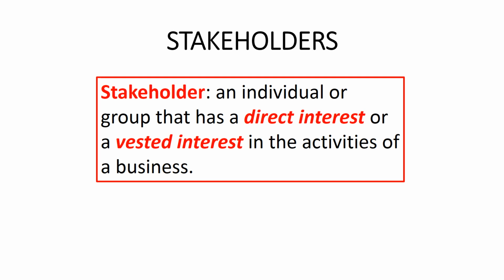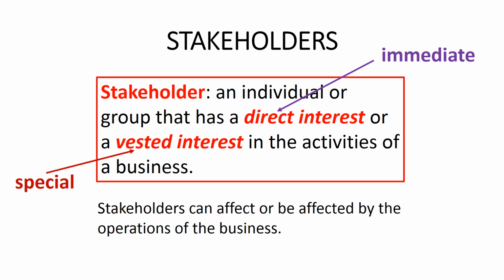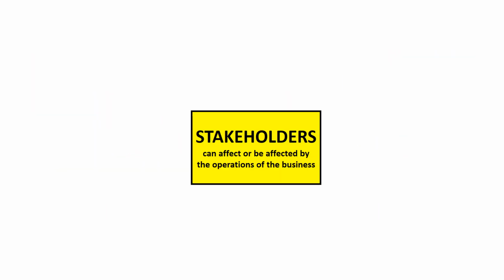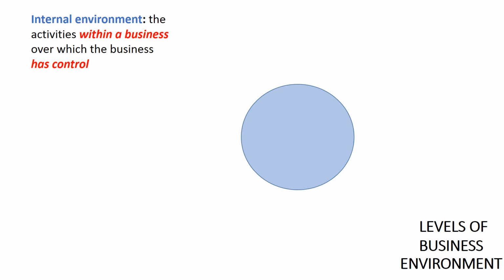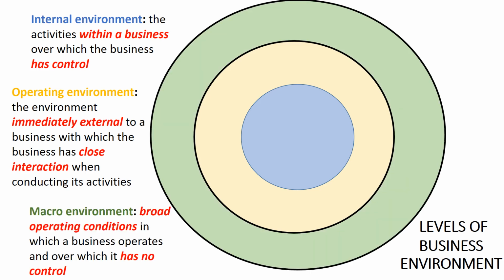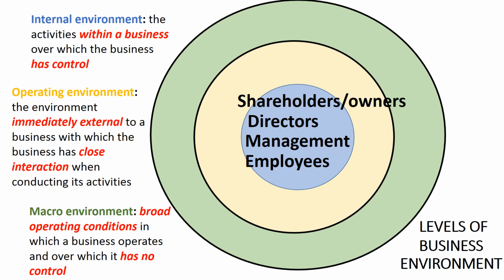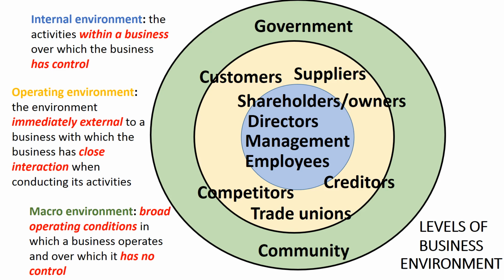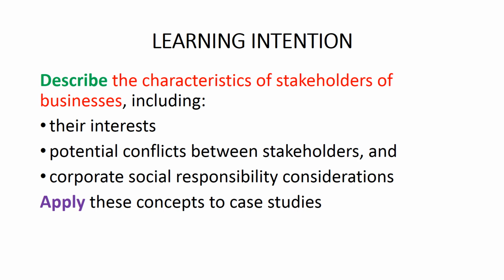STAKEHOLDERS PART 1 video